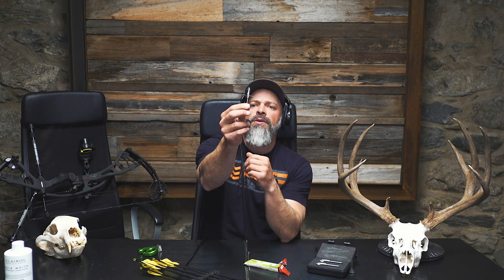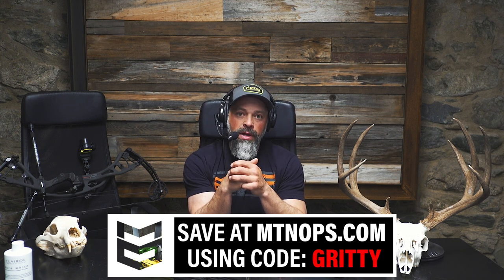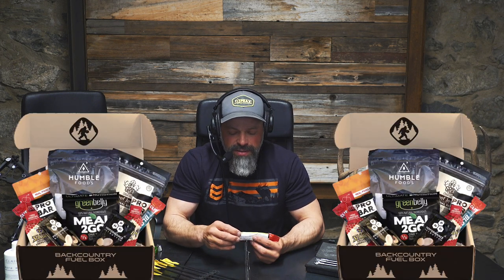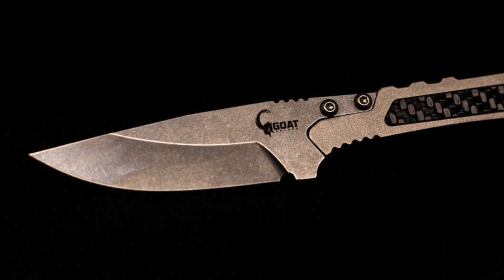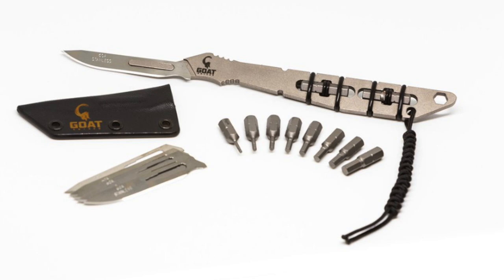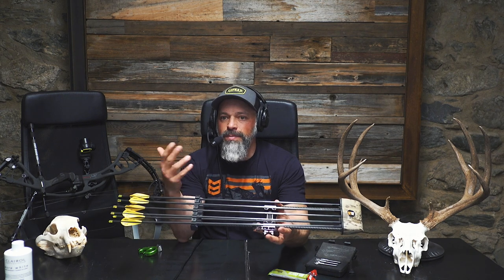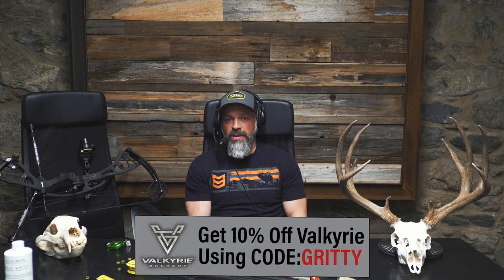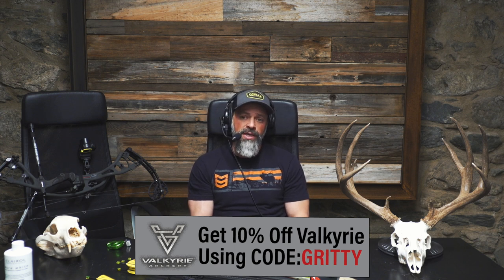EP. 621: HEAVY MECHANICAL BROADHEAD ON AZ MULE DEER | VALKYRIE ARCHERY | 🎙️ GRITTY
Click the link for ALL our Deer Hunting Films and Podcasts! *CODES*

FOOD — BACKCOUNTRY FUEL BOX -- SAVE 10% -- code: GRITTY -- Backpacking foods galore! Check it out! Definitely worth it!

GRITTY SHIRTS and HATS Follow Brian! Instagram BRIAN -

SIGN-UP FOR OUR NEWS LETTER